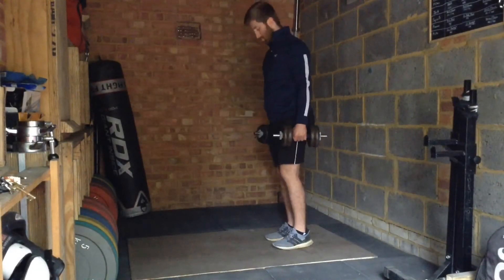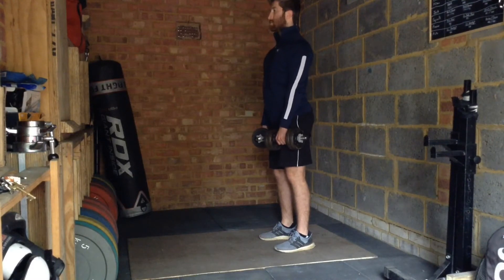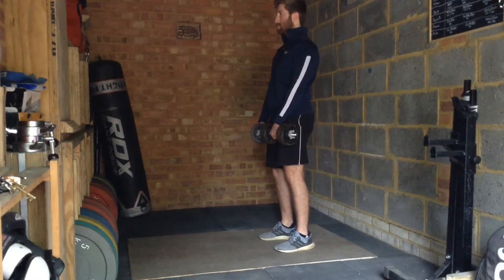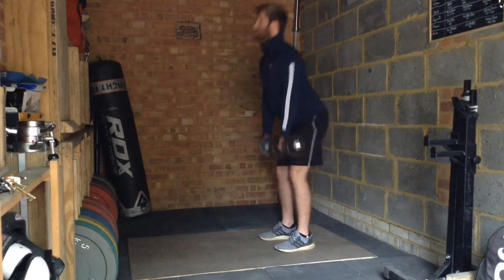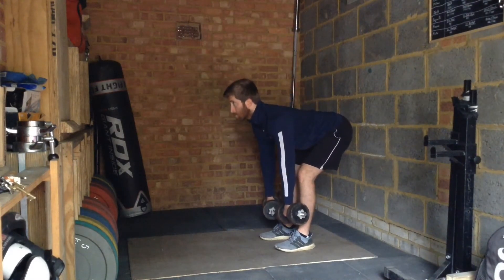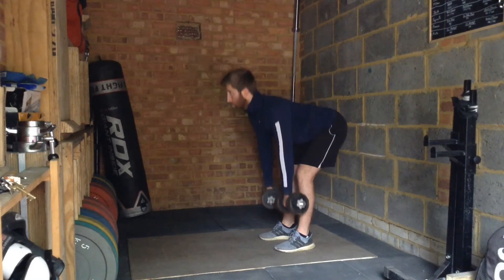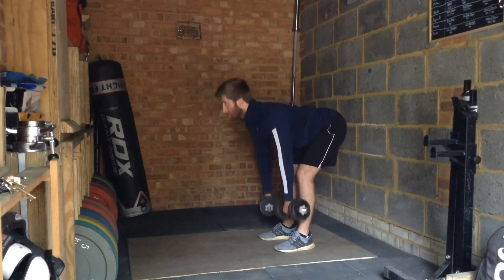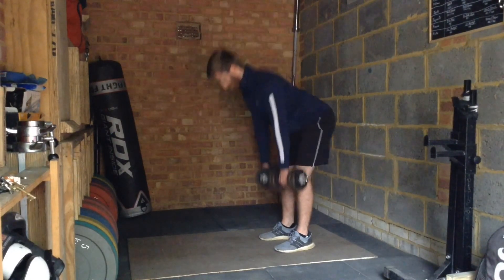Dumbbell Stiff Leg Deadlift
Exercise Library - DB Stiff Leg Deadlift

- The DB SLDL is a hip hinge exercise that strengthens the hamstrings, glutes and lower back.

- Pick up the dumbbells with a flat back, stand tall and retract the shoulder blades.

- From here, push your hips back whilst keeping your knees slightly soft. Not locked out but no significant bend.

- Aim to stretch the hamstrings as much as possible but only if you're able to hold your lower back straight.

- Reverse the movement to stand tall and squeeze your glutes at the top of the movement.

- How low you can get the dumbbells is largely dependent on flexibility and coordination so don't try to push for extra range if it compromises your lower back position.